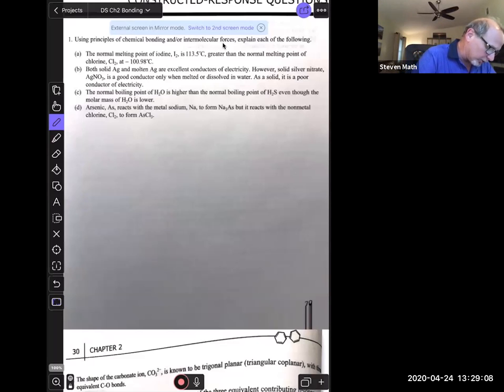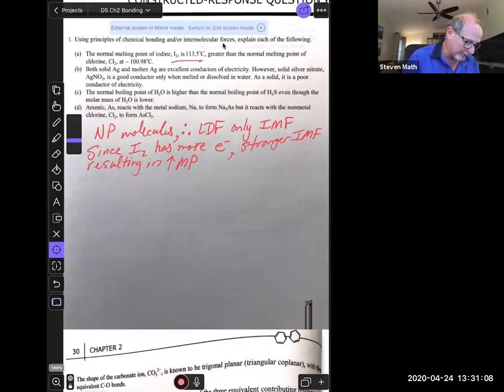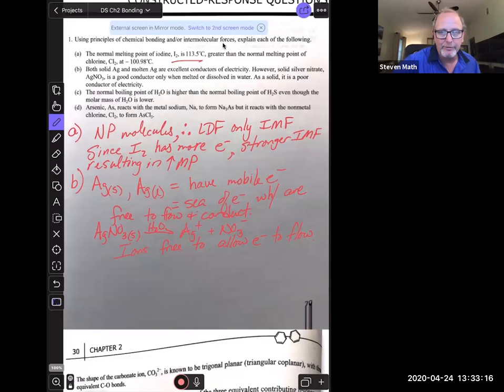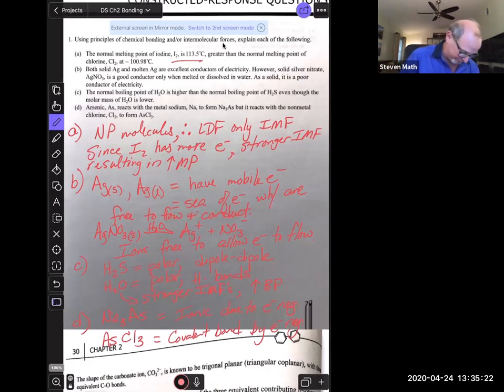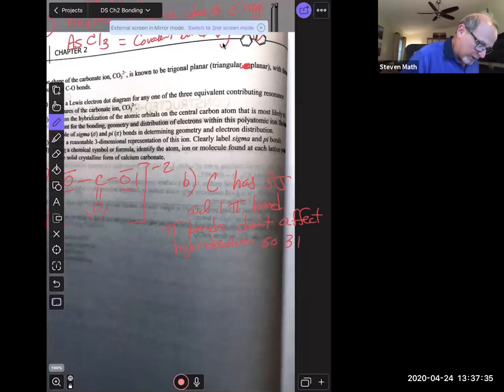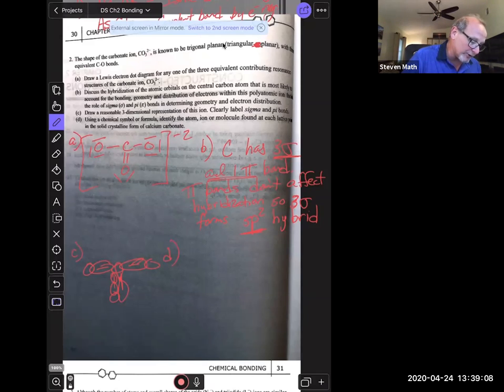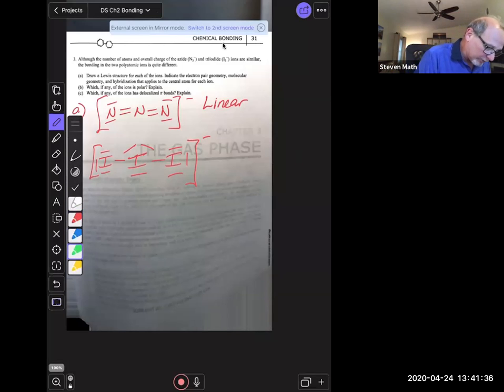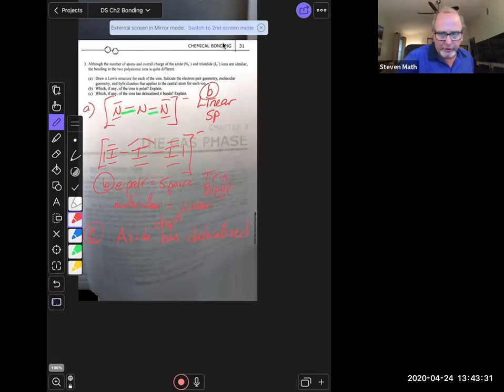D&S Ch2 FRQ Bonding Answers